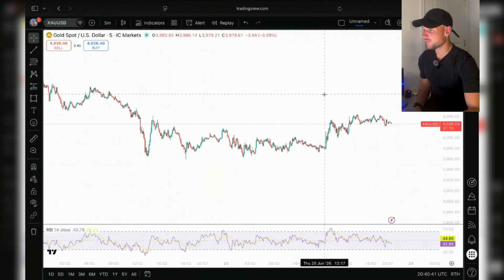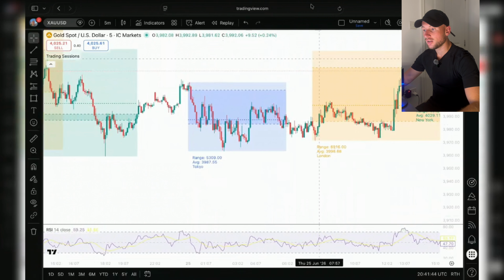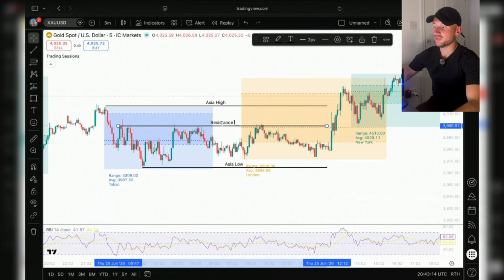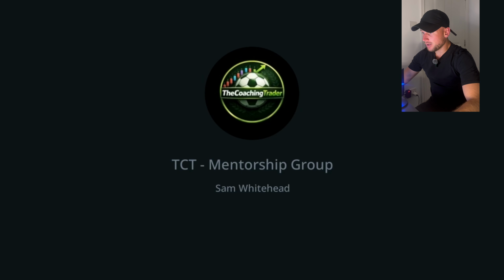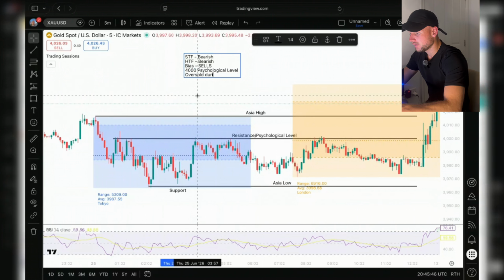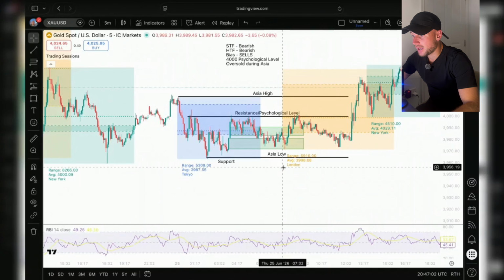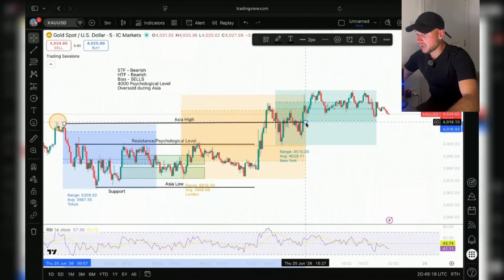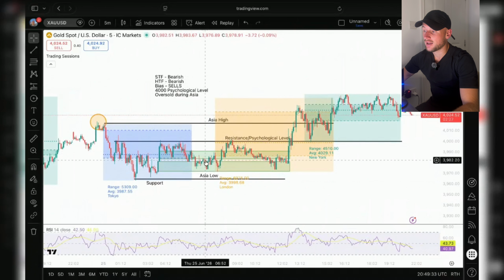Episode 4 - Technical Analysis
A breakdown of my analysis before a London session